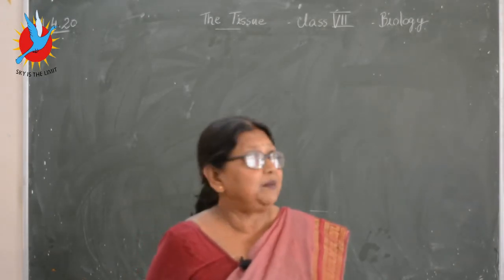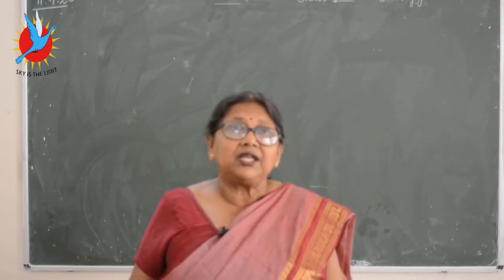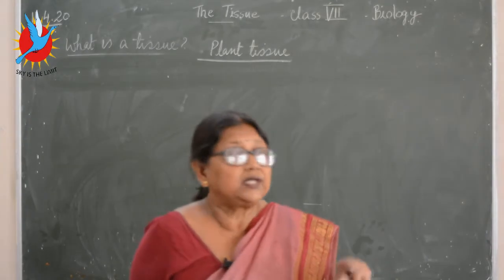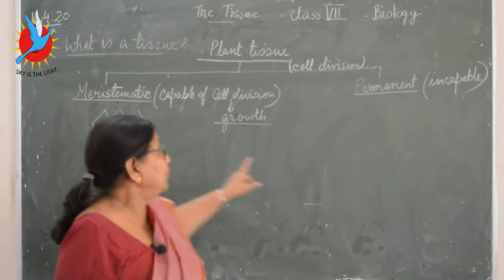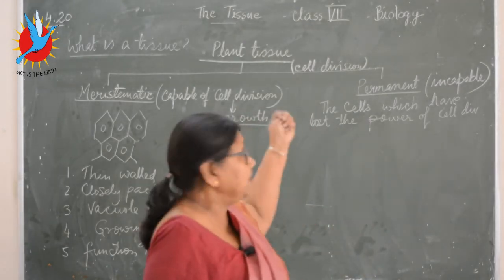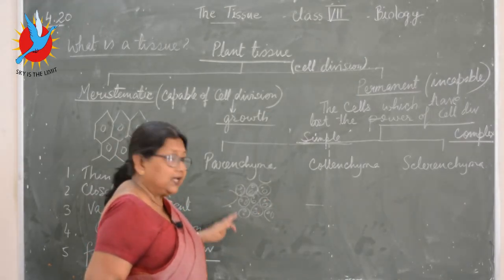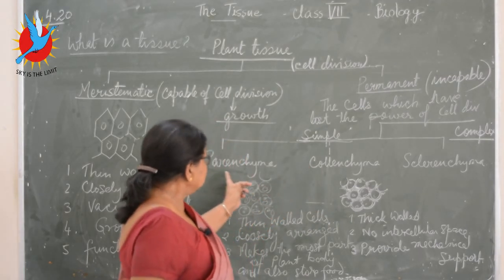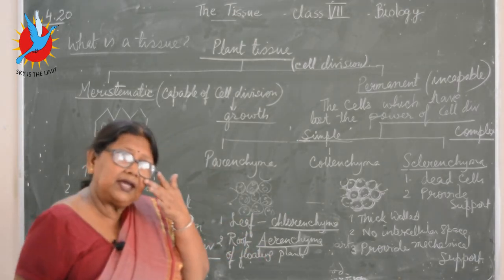The Tissue by BDG Ma’am Biology for (Form-D) Class 7th VBS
Definition
Types of tissues
Locations
Structure & Functions